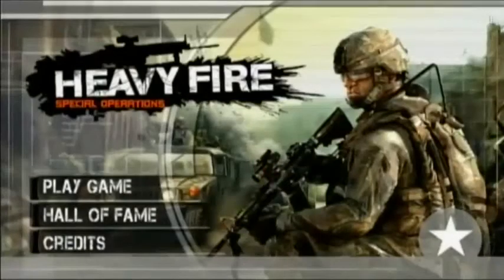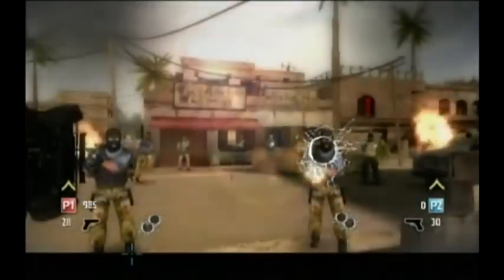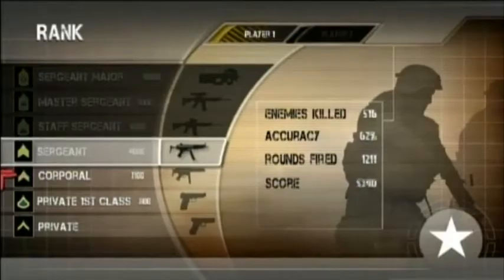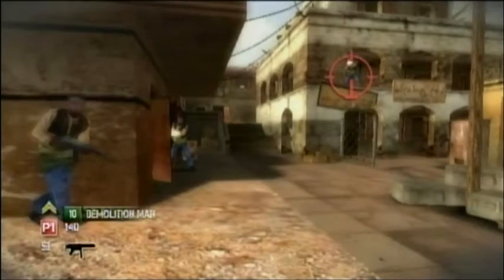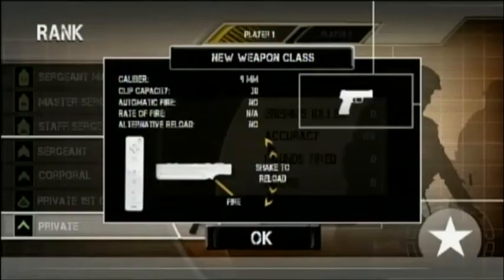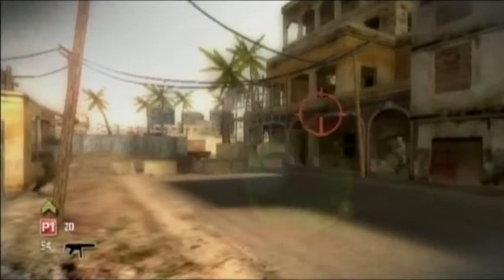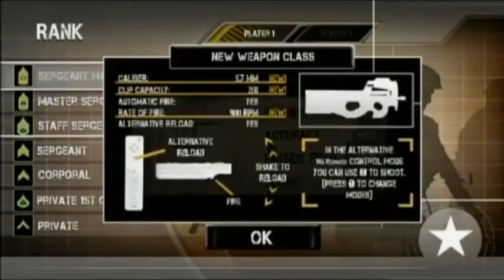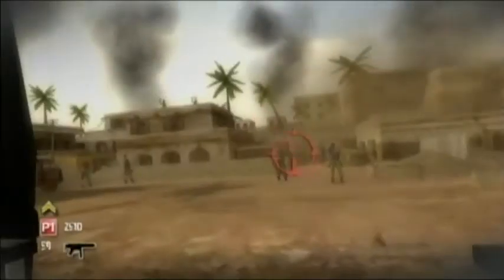Heavy Fire: Special Operations Walkthrough Part 0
Heavy Fire: Special Operations Walkthrough Part 0- a basic overview of the game: mechanics, weapons, tips, and things that would just clutter up the walkthrough. Gunstars.net lives on!